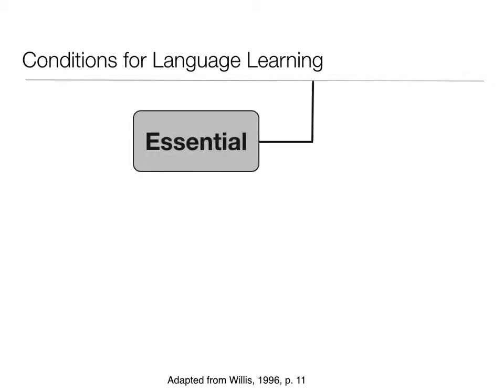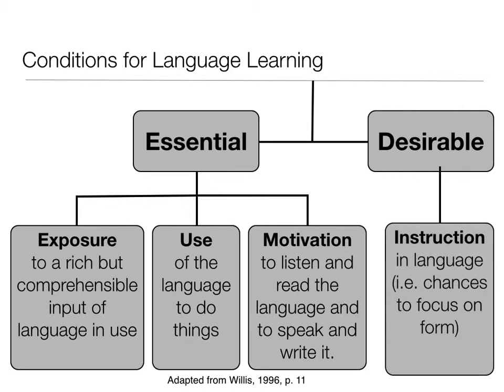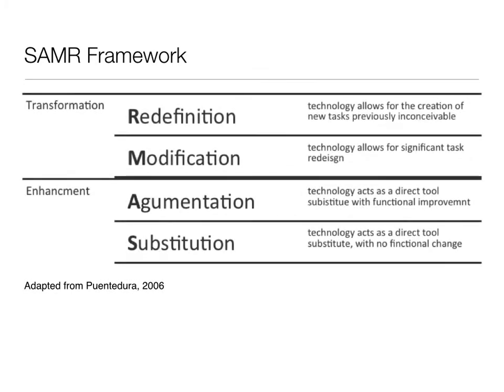Task-Based Language Learning with iPads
A brief presentation about a task-based lesson I used with adult beginner English language learners.